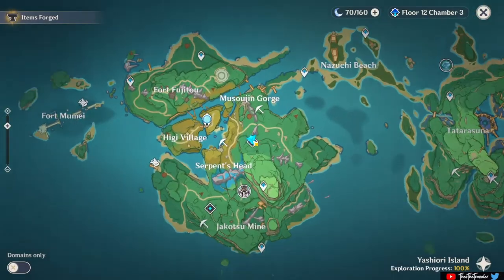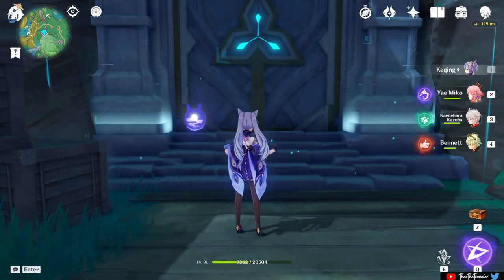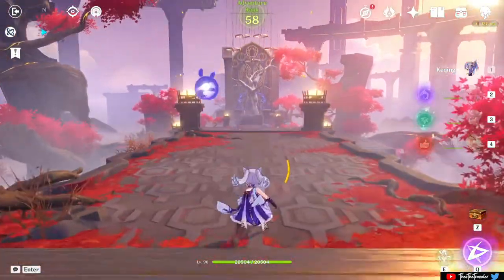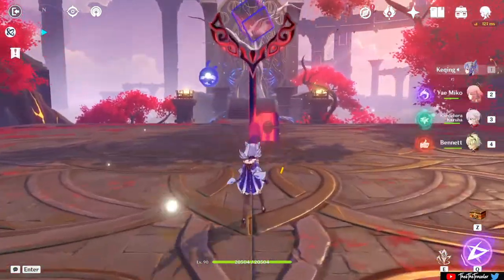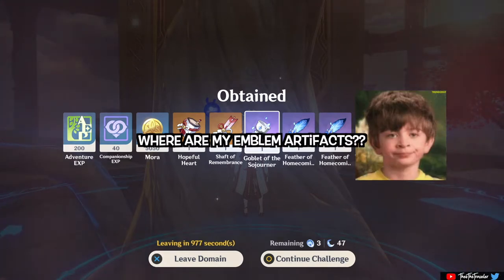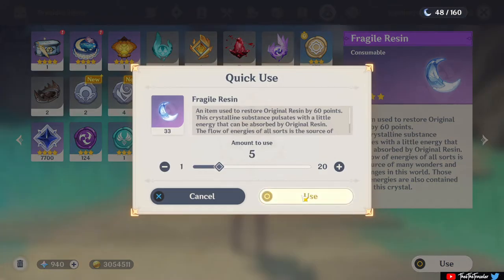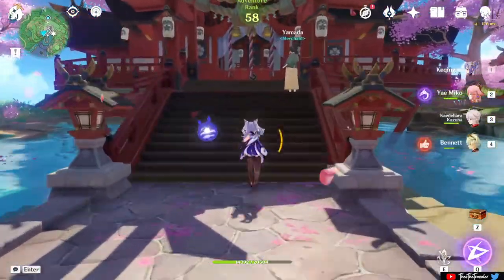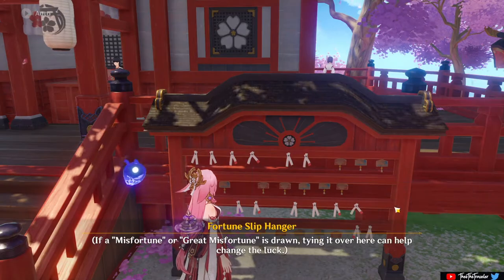Battle Against RNG In The BEST ARTIFACT DOMAIN (Artifacts Farming) | Genshin Impact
They said this is the most resin-efficient domain. After months of farming, I'm still not satisfied with my Raiden's artifacts.
I wanted to give myself another chance and this happened..
Feel free to skip to 04:53 for artifacts reveal.

Credits for my background music:
Thoma Theme Music EXTENDED - Blazing Defense (tnbee mix) | Genshin Impact
Thoma x Yoimiya Theme Music Mashup (tnbee mix) | Genshin Impact